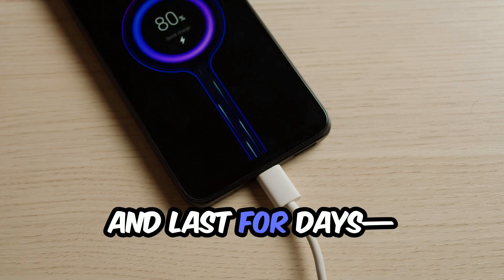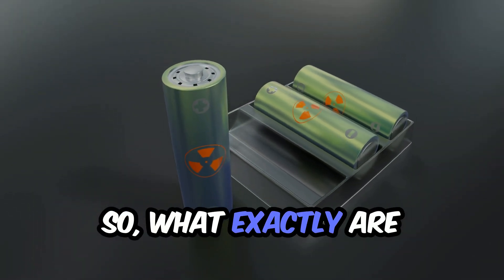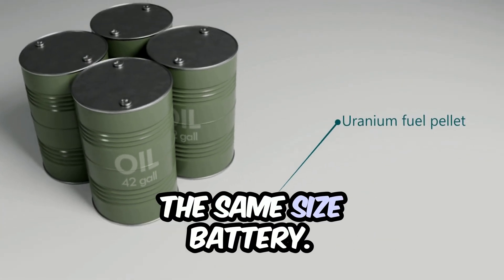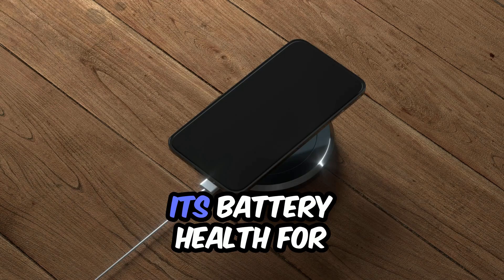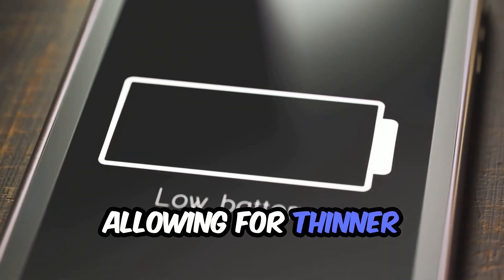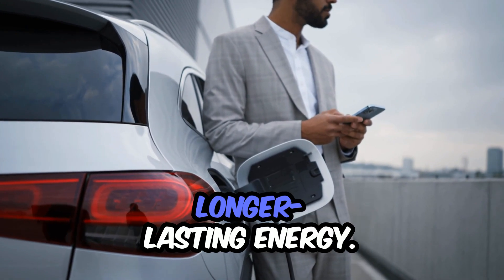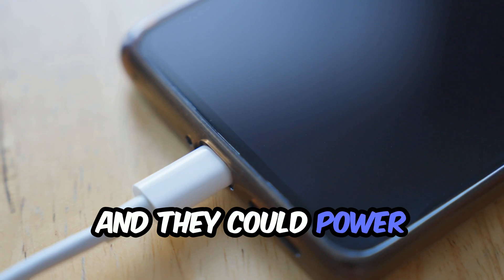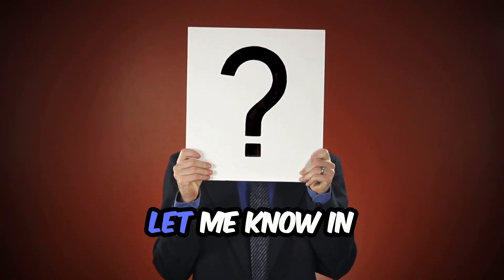Silicon-Carbon Batteries Explained – The Future of Battery Tech?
Silicon-carbon batteries are shaping up to be the next big breakthrough in energy storage technology, promising longer battery life, faster charging, and improved energy density compared to traditional lithium-ion batteries. In this video, we dive deep into how silicon-carbon anodes work, the science behind their efficiency, and why they’re being hailed as a game changer for electric vehicles, smartphones, and renewable energy systems. With companies like Tesla, Sila Nanotechnologies, and other EV giants exploring this technology, silicon-carbon batteries could soon replace graphite-based cells as the industry standard. We also explore the current limitations, production challenges, and what the future might hold. Whether you're a tech enthusiast, an engineer, or just curious about where battery tech is heading, this explanation gives you everything you need to know.